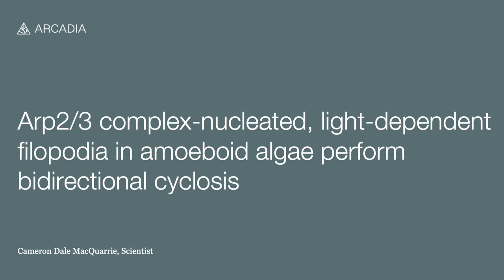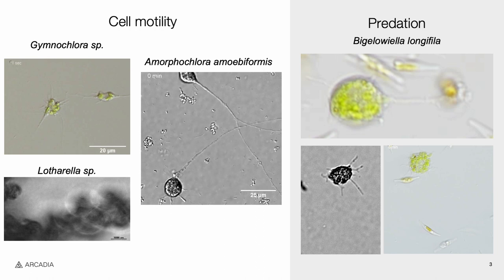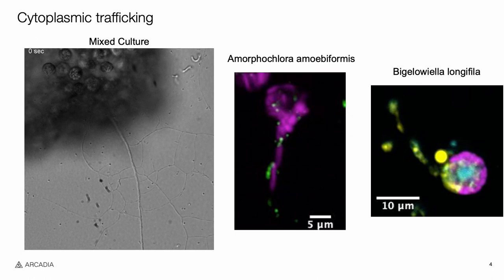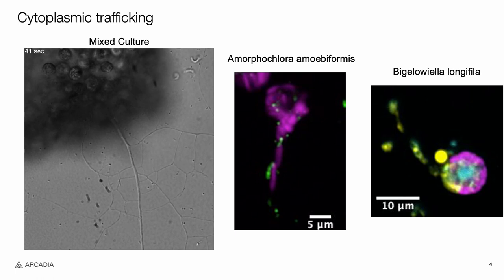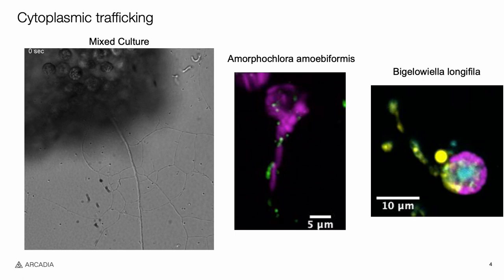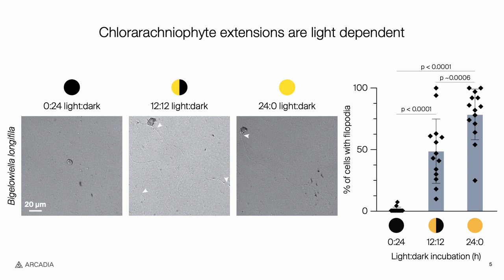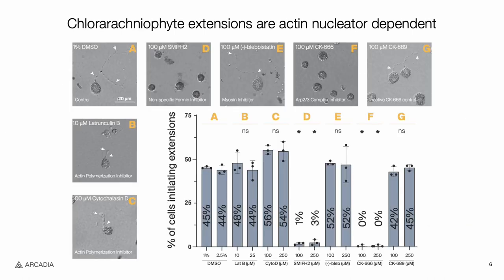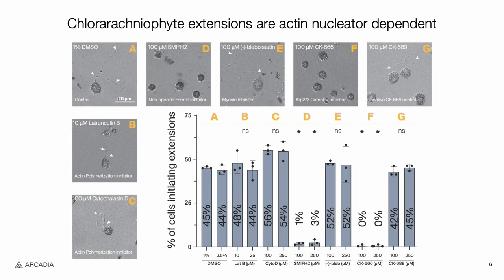Arp2/3 complex-nucleated, light-dependent filopodia in amoeboid algae - Cell Bio 2022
Presented December 4, 2022 at Cell Bio 2022 (ASCB/EMBO) in the microsymposium "Actin and Actin-Associated Proteins".